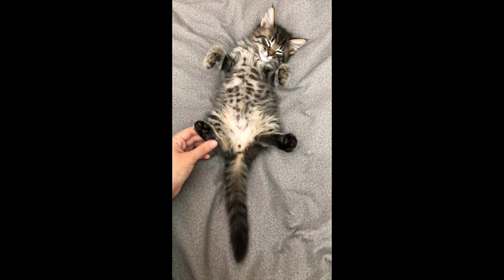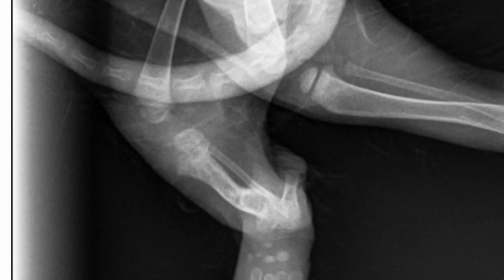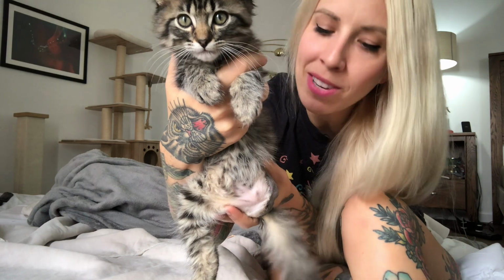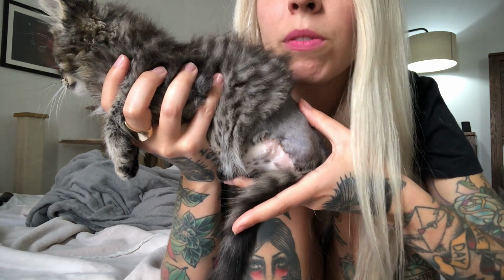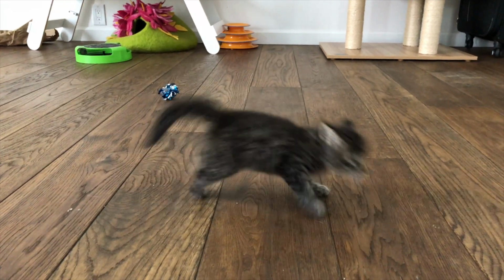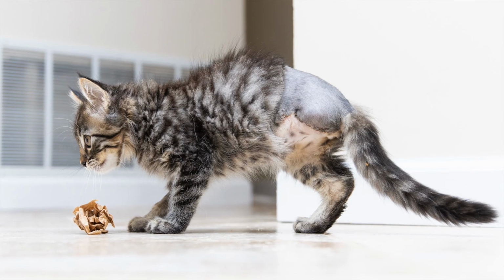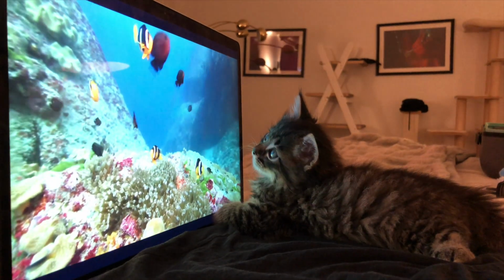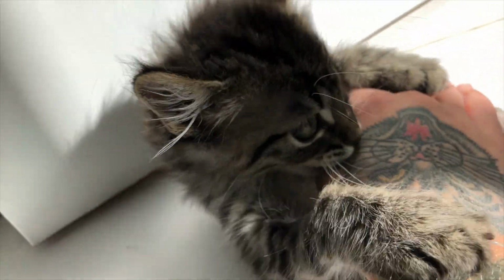Helping a 3-Legged Kitten After Amputation Surgery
*CW: non-graphic post-surgical scar on a kitten, may be upsetting to some viewers* Jez needed amputation surgery after breaking his leg badly as a baby kitten. In this video, I share my experience fostering a three-legged kitten in the days after surgery, and show you that tripod cats can get around BEAUTIFULLY! Jez is doing GREAT and you can see him in his new home at @wolfgang_and_puck

Follow Kitten Lady on social media!